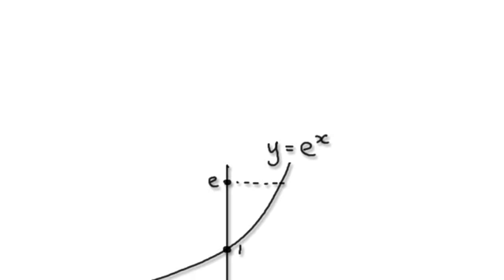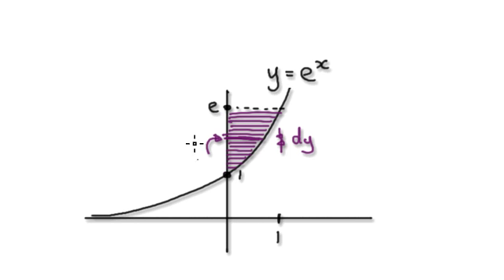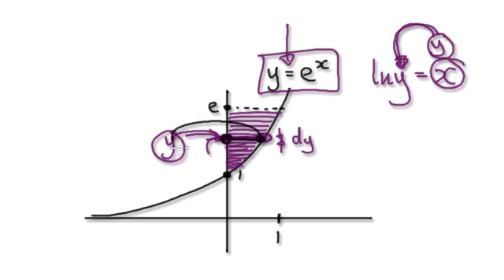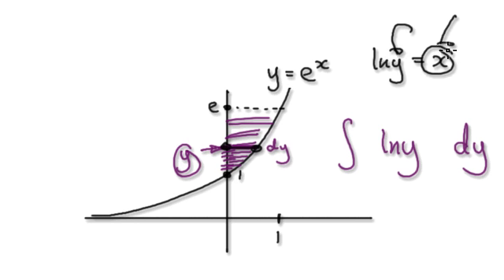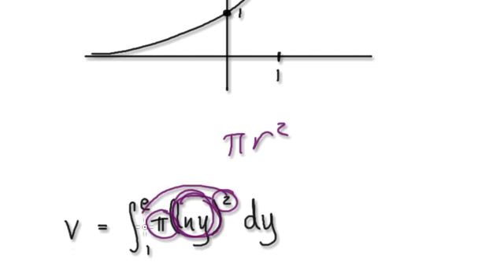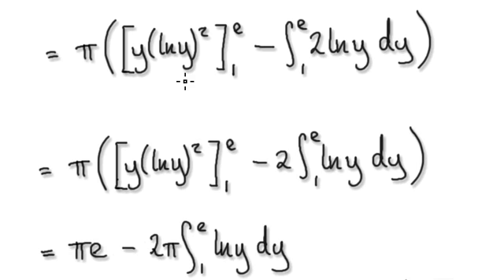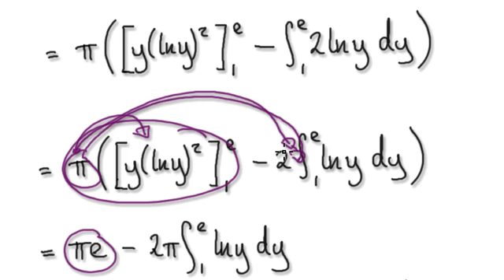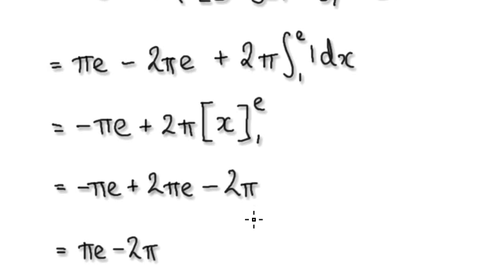Video 1897 - Integration by parts - Application - Practice 1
Integration by parts - Application